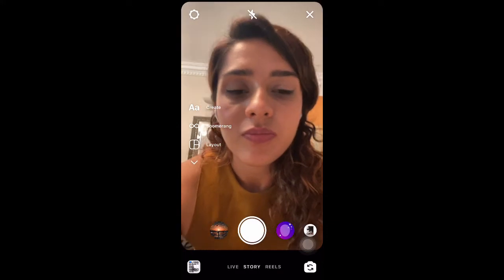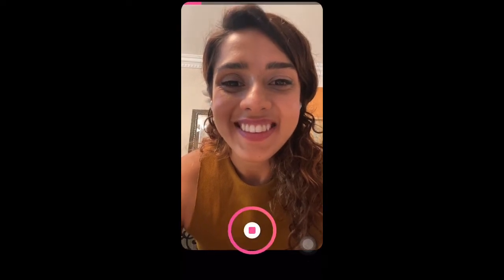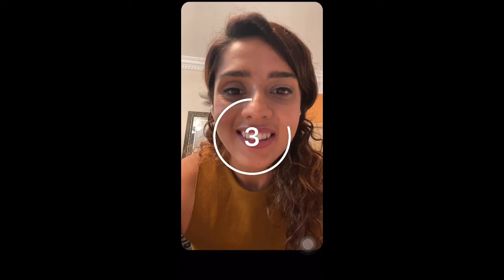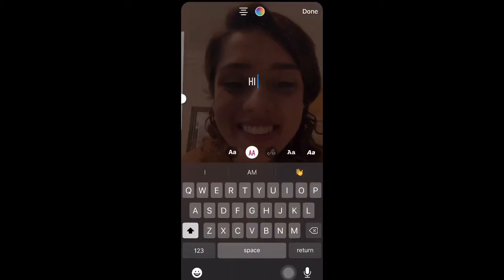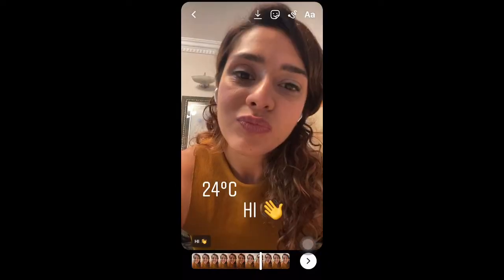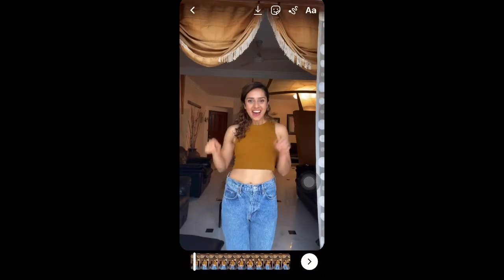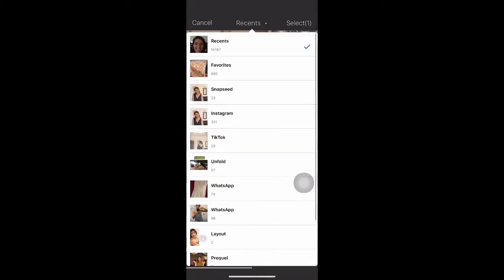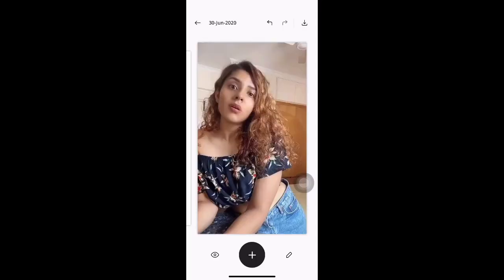HOW TO USE REELS ON INSTAGRAM FULL TUTORIAL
If you are finding it difficult to use reels on Instagram then this video is a quick tutorial on uploading videos. You can also upload your old TIK Tok videos, this video is a step by step process on how to upload new video on Instagram Reel, how to use your old videos to upload on Instagram Reel  and also how to upload your old Tik Tok videos on Instagram Reel